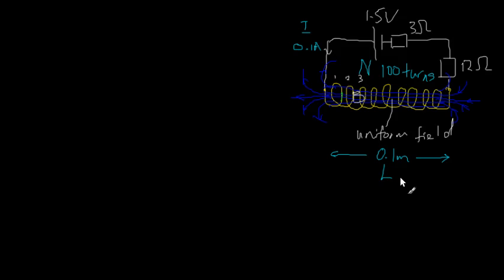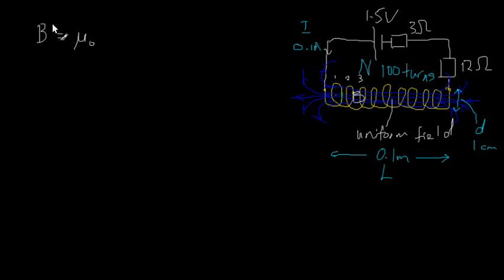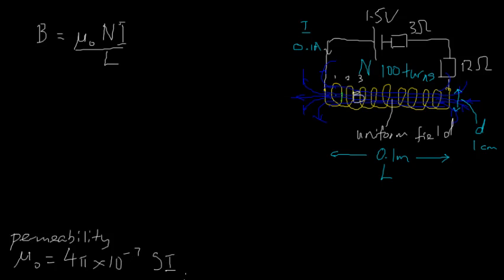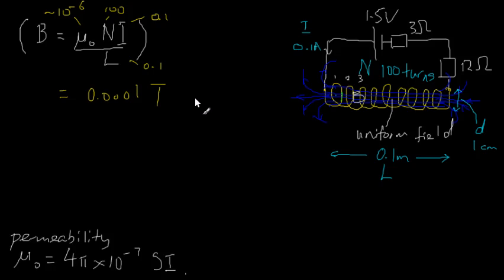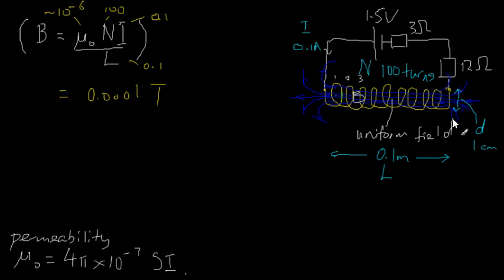219 Solenoid with ferrous iron core